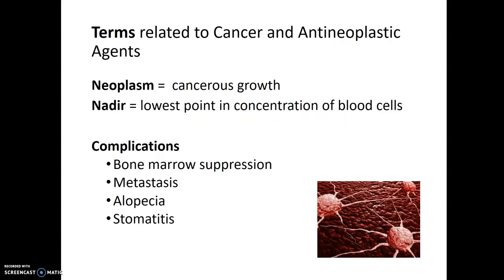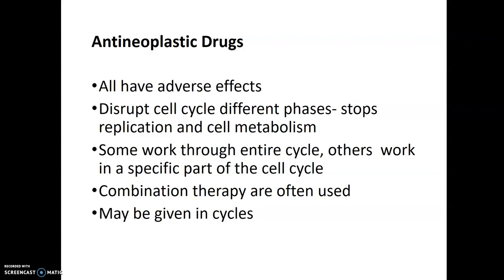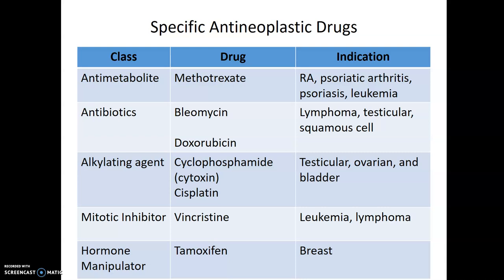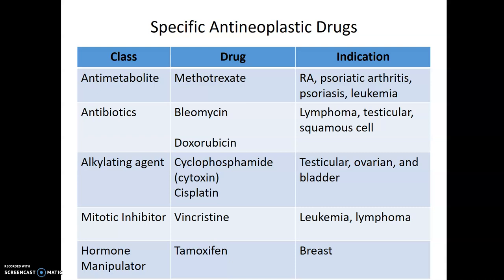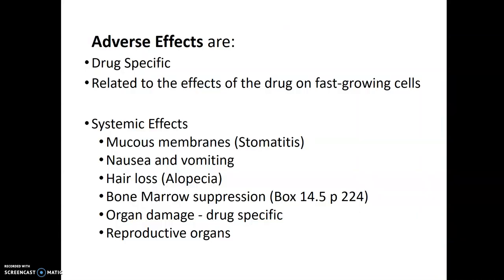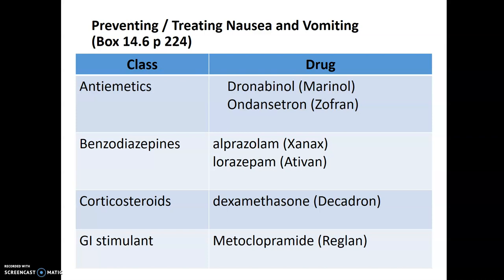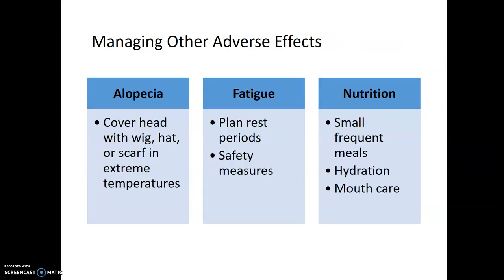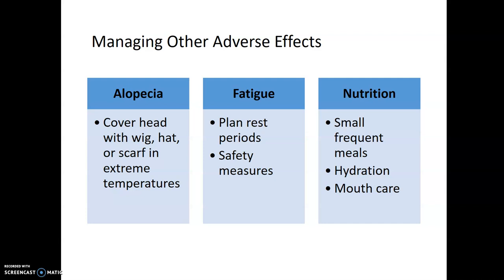Chapter 14 Antineoplastic Drugs